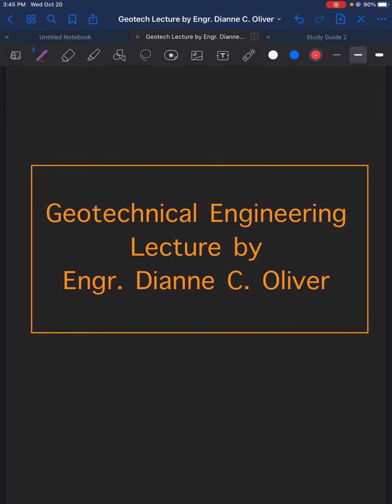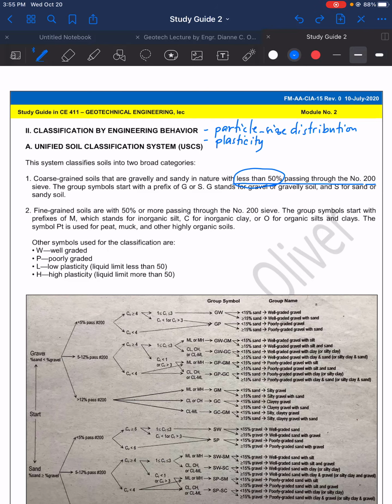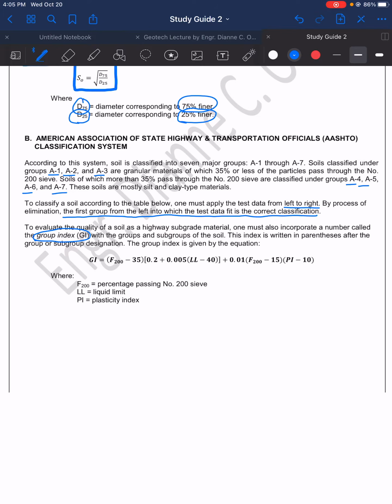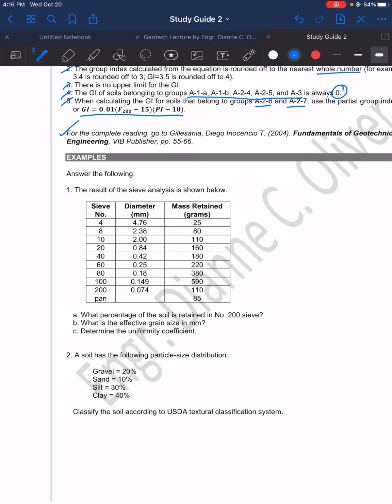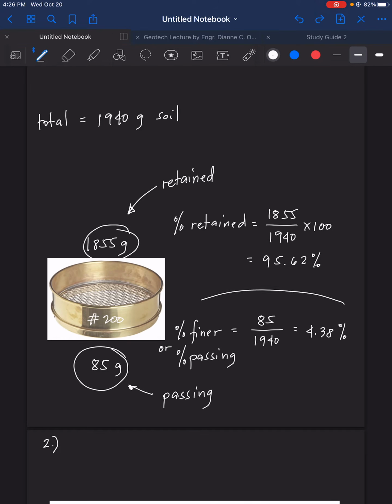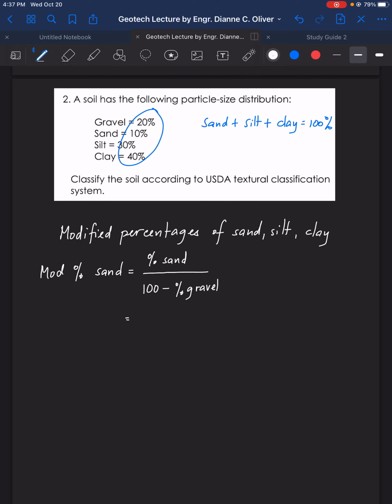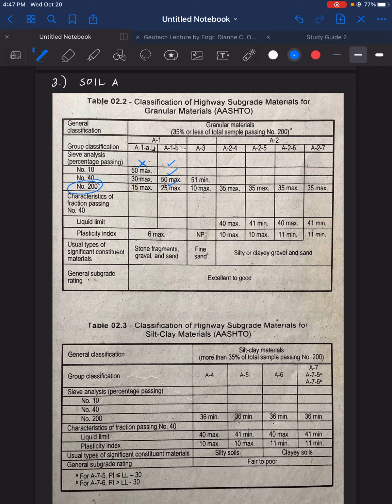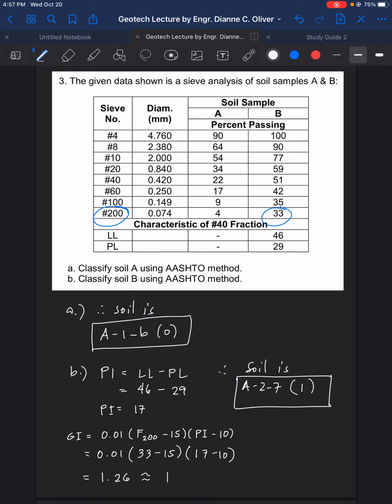Geotechnical Engineering: Classification of Soil Part 1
Geotechnical Engineering
Soil Mechanics

Solving sample problems in the topic classification of soil